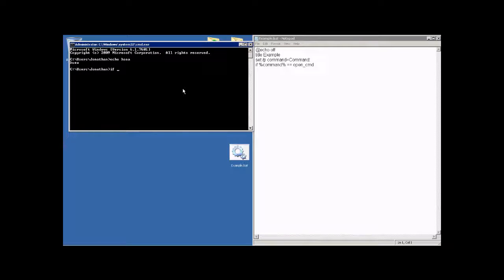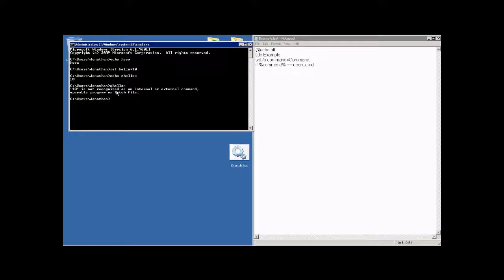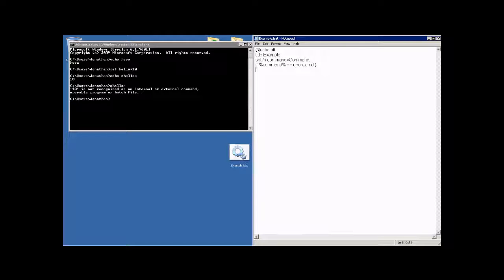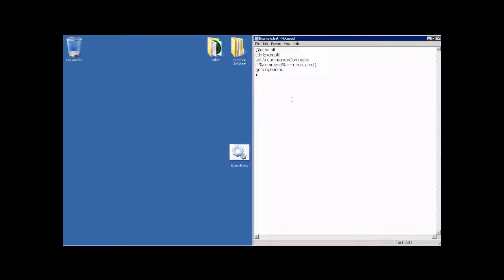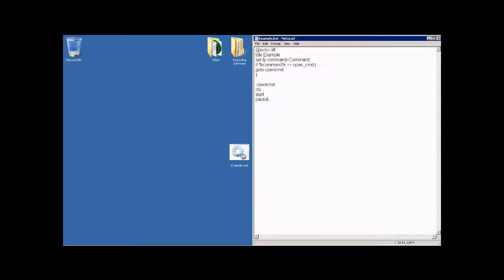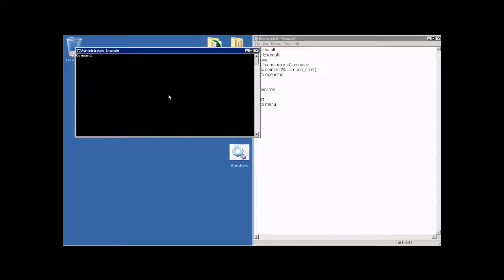Windows Batch Scripting Tutorial Episode 8 - Goto Command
Learn how to use the GOTO command in Windows Batch.